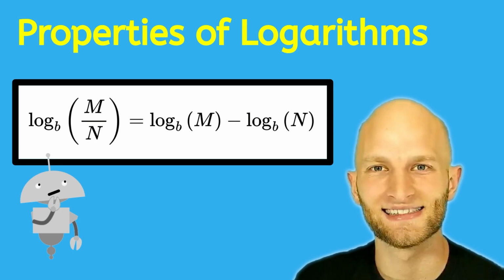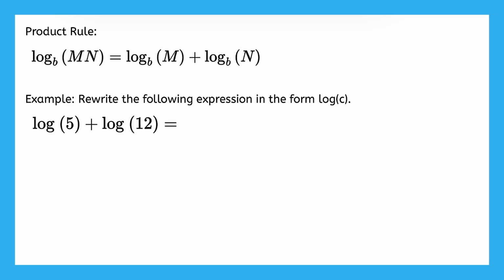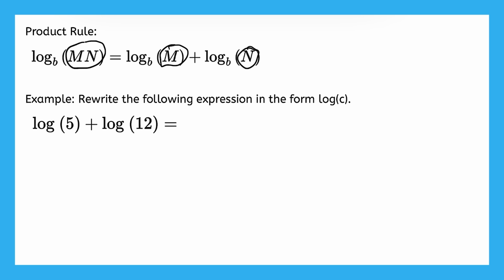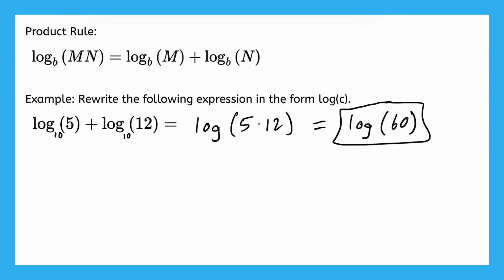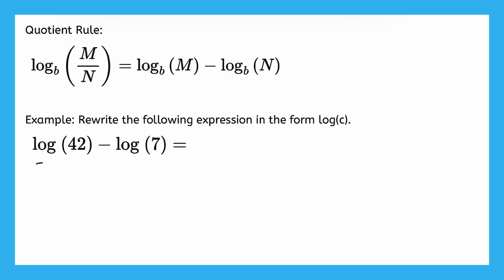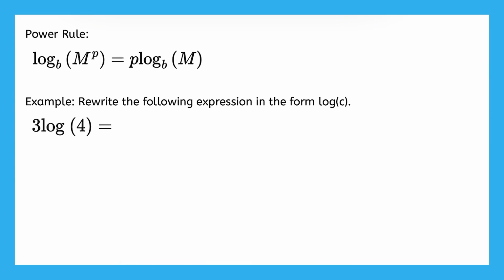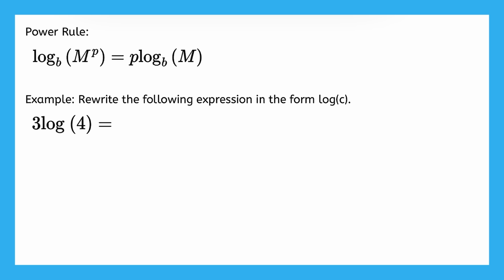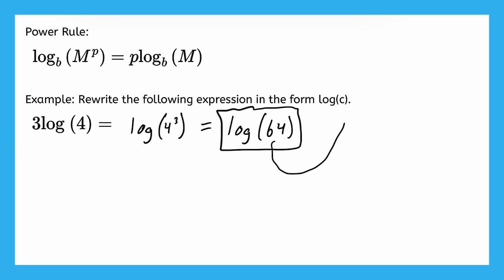Properties of Logarithms - Simplifying Log Expressions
Learn to simplify and evaluate logarithmic expressions using log properties! In this Algebra 2 lesson for 11th-grade students, learners will apply the properties of logarithms to break down and evaluate complex logarithmic expressions. This lesson is part of MiaPrep’s Algebra 2 course.